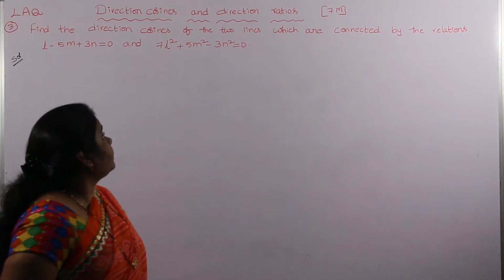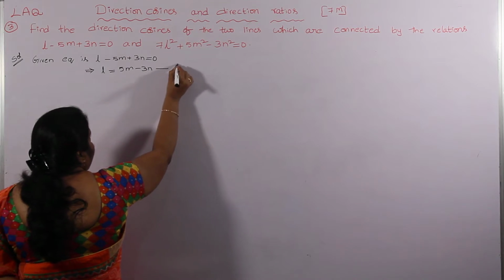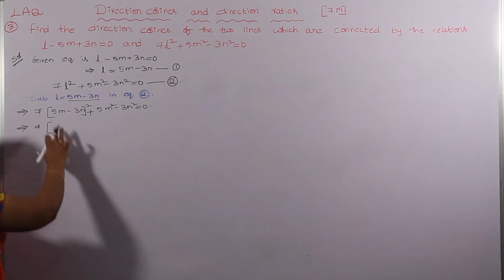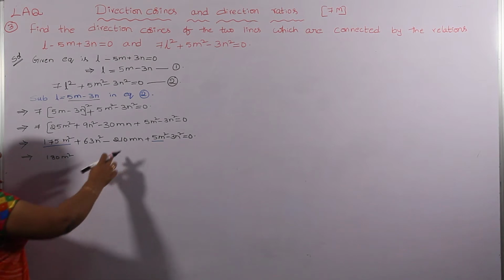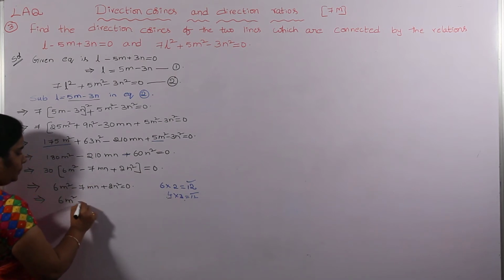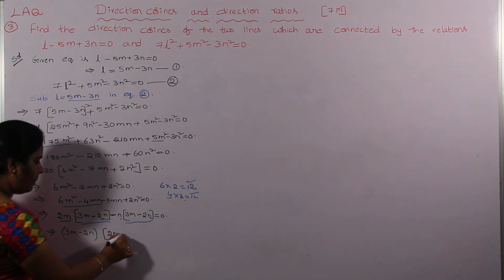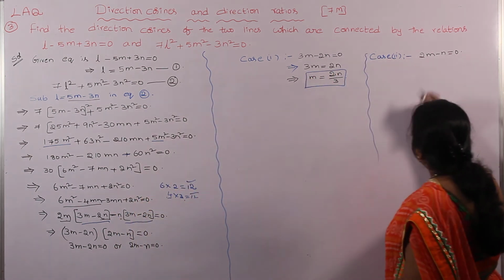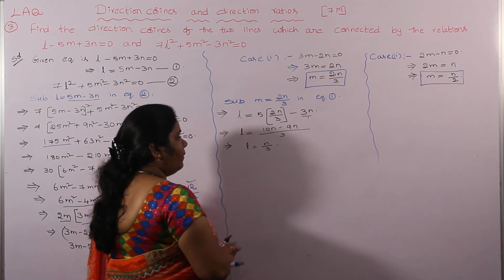INTER I YEAR - DIRECTION COSINES AND DIRECTION RATIOS - LAQ 3 PART1